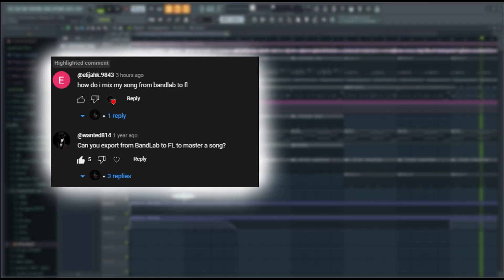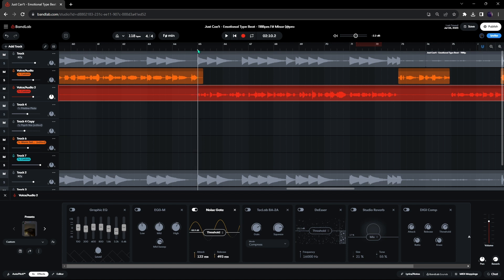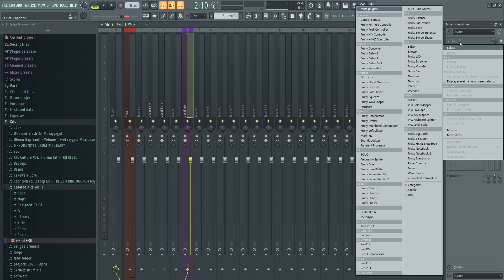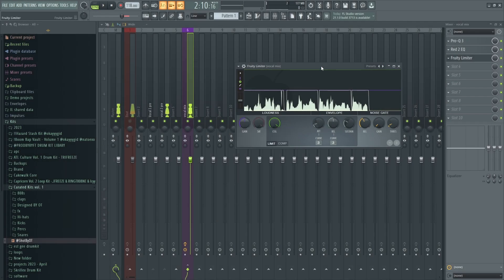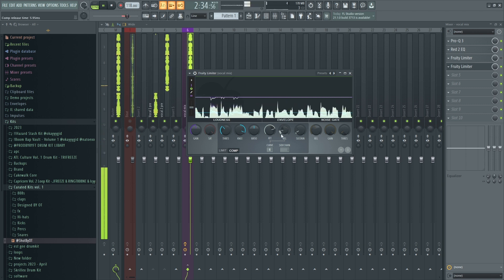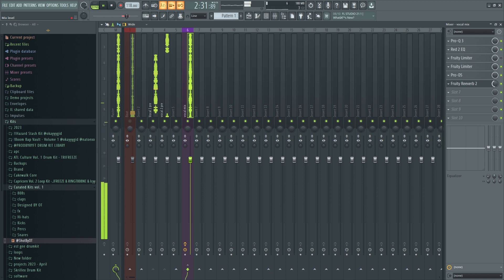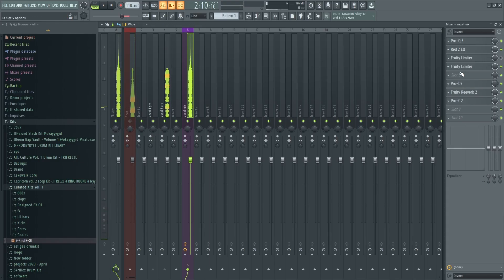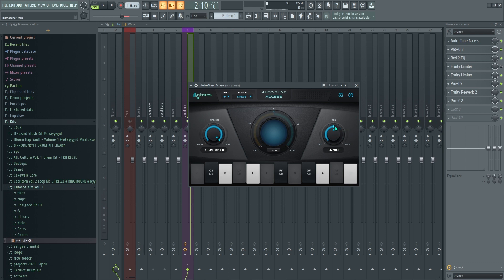How to Mix Bandlab vocals in FL Studio (2023)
In this video i just show to get vocals from bandlab into FL Studio and kinda go through the process of mixing

the vocals/song used was from @FennerVault